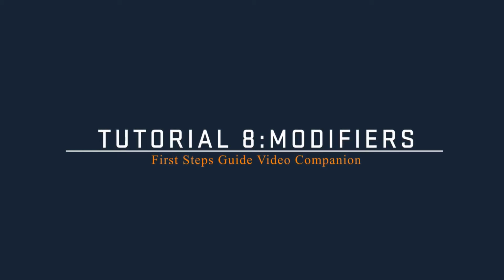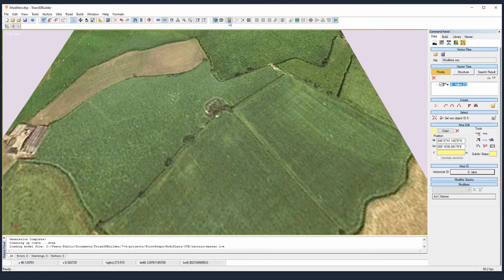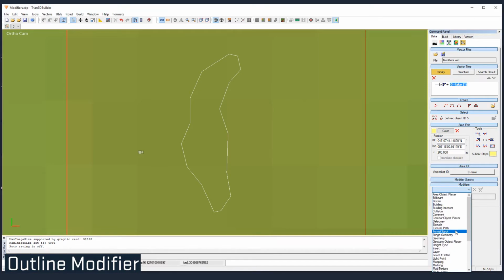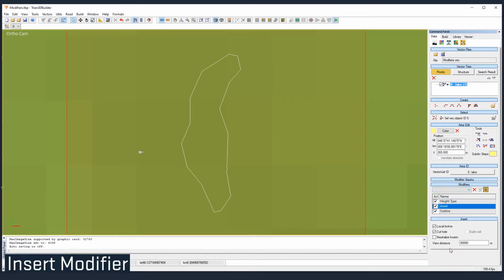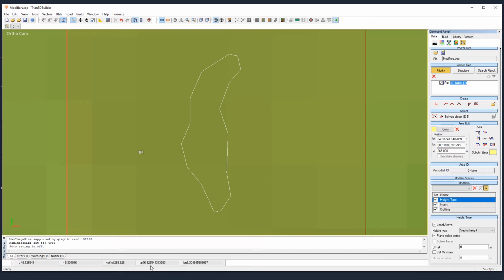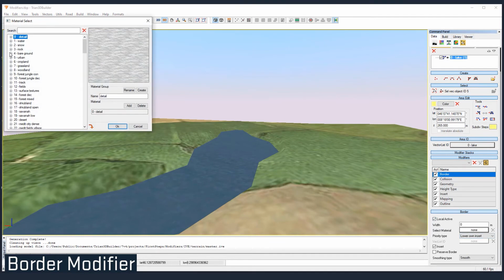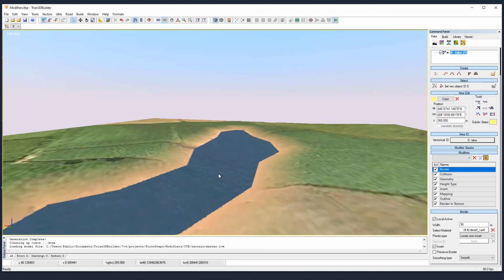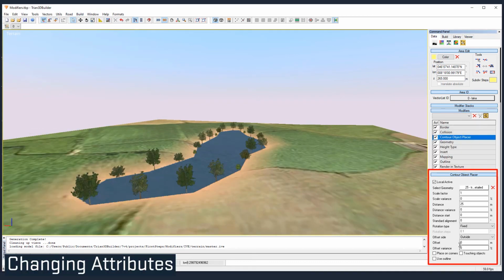Tutorial 8: Modifiers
When working with vector data various generation attributes can be assigned. These functionalities are divided in smaller function blocks. This allows flexibility and provides a better overview over all parameters. A function block is called ’Modifier’. Through a combination of various Modifiers you can achieve flexible settings.
Modifiers, which are assigned to a vector, are arranged in the Modifier Stack. Some of the Modifiers are dependent on another, others are completely independent.